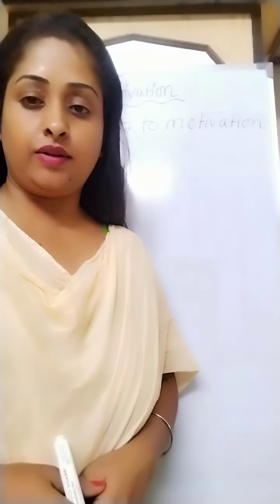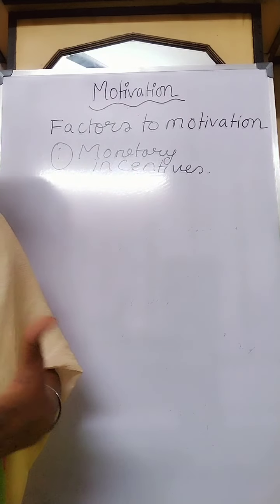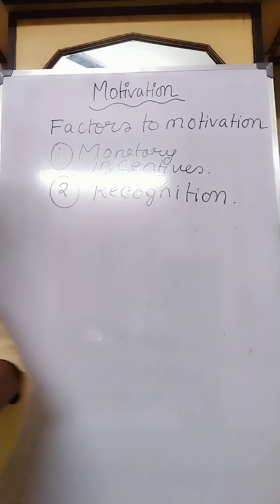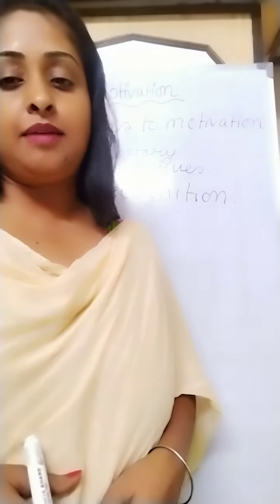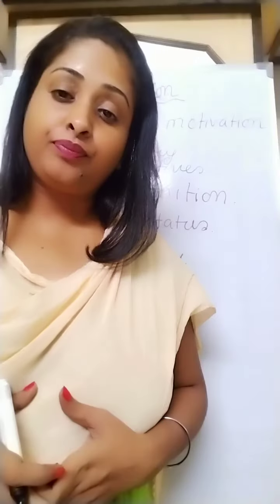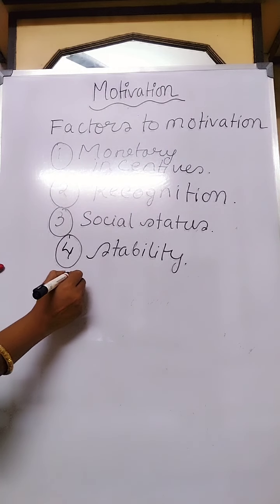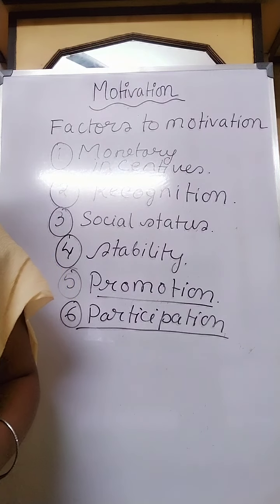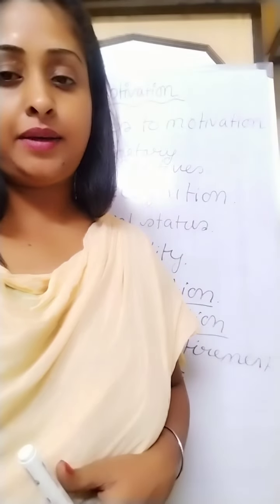Class XII BSTD Motivation Part III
Moonmoon ma'am - Class XII BSTD Motivation Part III